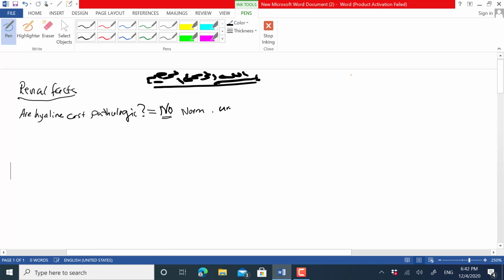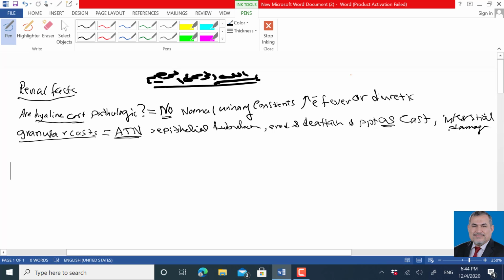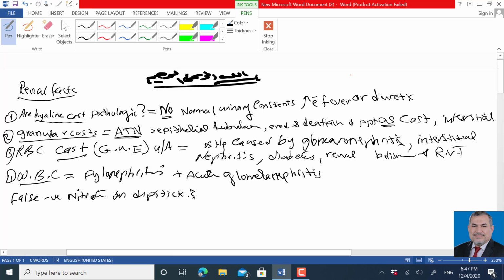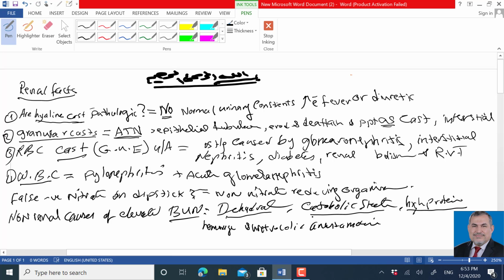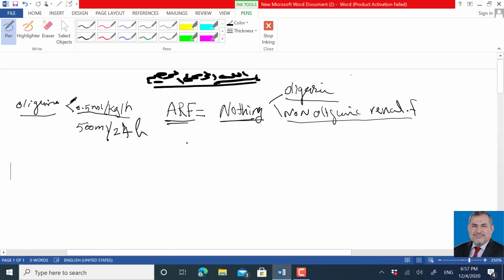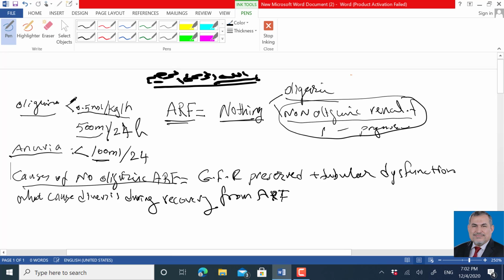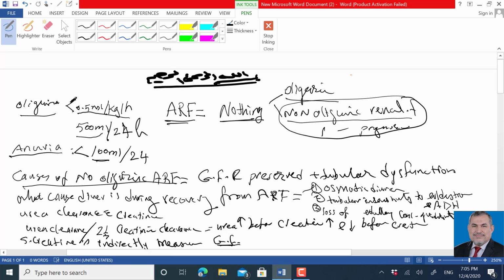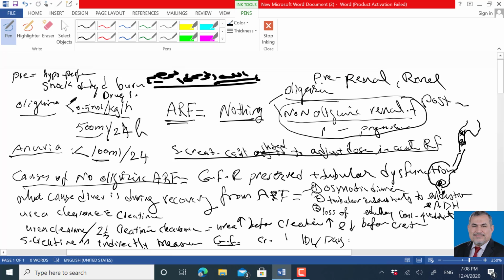renal 3 د عامر الخزاعي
قناة د عامر الخزاعي surgery made easy  simplified lectures in surgery and other medical sciences for both under and post graduate leve